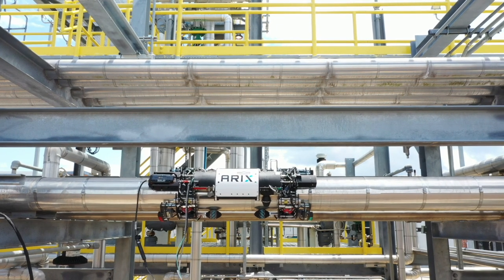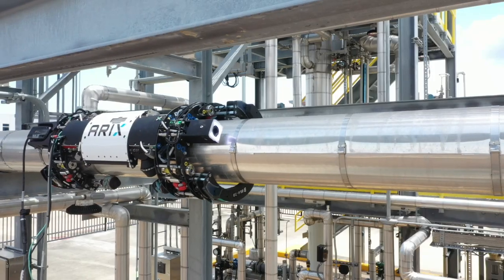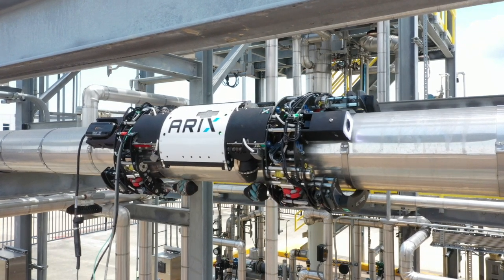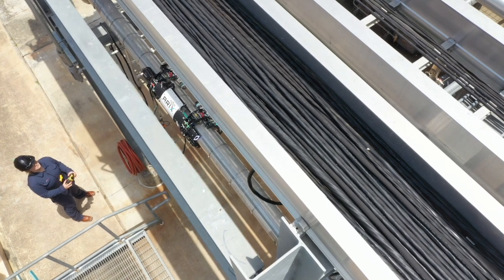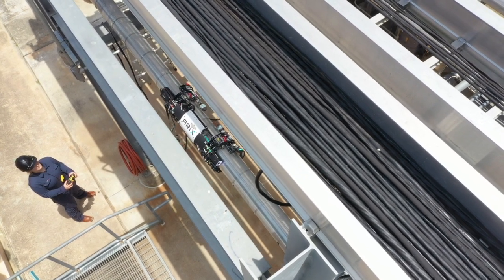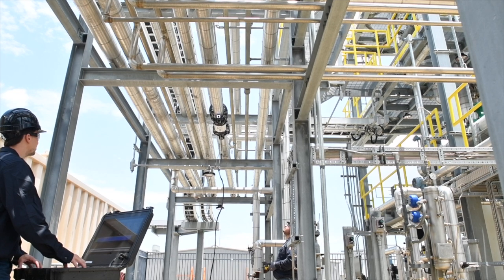Robotic Inspections: New Technology Solves Safety and Risk Problem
Process industry professionals have long known about the risks of failure hidden in piping infrastructure, but robotic inspections are poised to solve this safety and risk problem.

The pipes with the highest risk profile are undoubtably those used in the petroleum industry, and detecting and assessing their condition under layers of coatings and insulation is one of the most important challenges for the industry.

Piping can fail for a variety of reasons, and inspections are expected to detect a broad range of conditions and potential failure points. Most of the more insidious piping weaknesses are not visible to the eye, which can mislead managers into thinking that pipe integrity is assured.

Piping failure in a refinery context can be truly catastrophic. Hydrocarbons are toxic and explosive, carry enormous safety implications, and considerable financial risk. A failure of a non-redundant pipe can result in total plant collapse.

Suffice to say, the scale of piping infrastructure, the complexity of the material science at stake, the logistical challenges involved, and the nature of the microscopic problems under scrutiny combine into a major undertaking for plant owners keen to avoid substantial financial and safety risks.

Better solutions are now available, and feature such innovations as robotic operations, better sensing under insulations, and dramatically improved diagnostics.

Dianna Liu is the founder & president of ARIX Technologies, a robotic inspection company using pipe-crawlers and a data analytics software platform to help manufacturing companies better manage corrosion and schedule maintenance. Prior to founding ARIX, Dianna was an engineer for ExxonMobil with roles in logistics/operations and engineering. She has also had R&D experience in the medical device and pharmaceutical industries and prior entrepreneurship experience in founding and managing a 23-year-old online horse game. Dianna holds dual mechanical and biomedical engineering degrees from Duke University and an MBA from Yale University.

Timestamps:

0:00 - Introduction
01:57 Dianna Liu introduces herself
03:42 The problem of pipe inspection
04:42 Insulation — a big hassle to inspection
06:00 Corrosion, both internal and external
06:53 Flow physics, velocity, viscosity
07:25 The safety problem - access
09:25 A robot that hugs the pipe
10:33 Curves in pipes aren’t that important to industry
11:45 Sensors that see through everything
12:30 Deciding what to inspect and how often
14:07 Workforce issues
15:30 Robot augments the job, doesn’t replace the worker
17:27 Biggest surprise is how fast the robot works
19:10 More sensors leads to digital twins of pipes
22:21 Off shore is in the future
23:21 The future is customer led
24:48 Lessons from Dianna the Entrepreneur

Additional Tools & Resources:
Connect with Dianna!

You might find these related articles that I wrote of interest!

The views expressed in this video are my own and do not constitute professional advice.